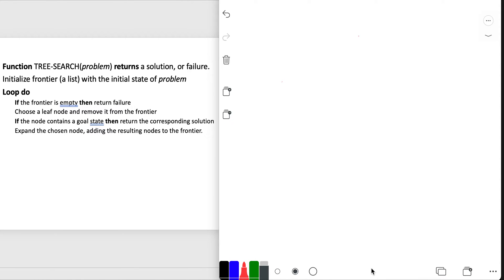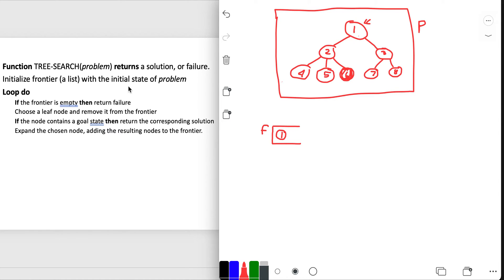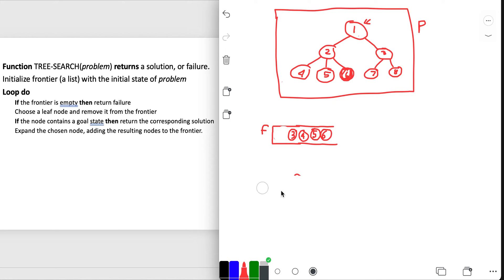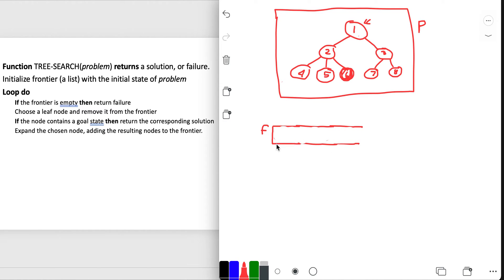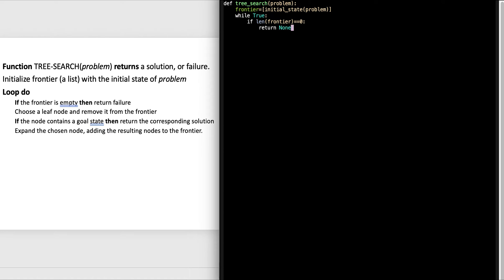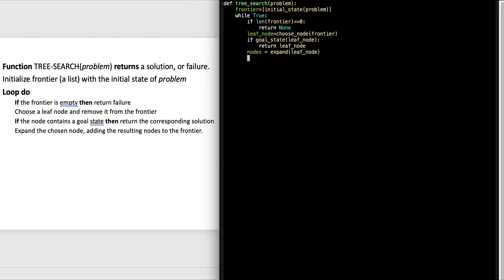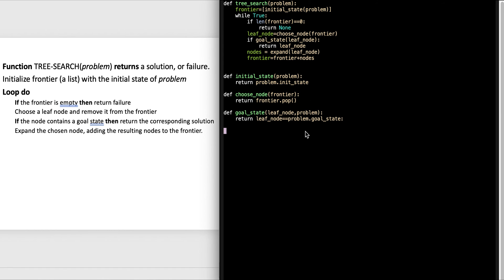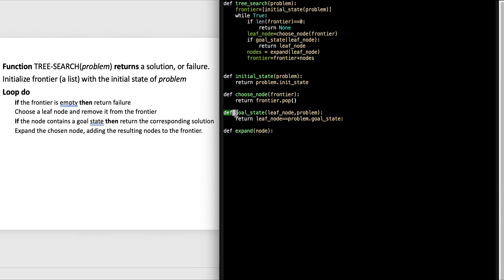From PseudoCode To Program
This video shows the thought process of converting cryptic pseudo code into an actual python program.